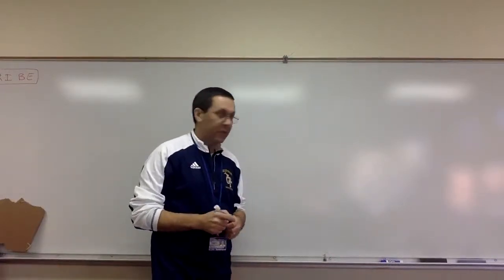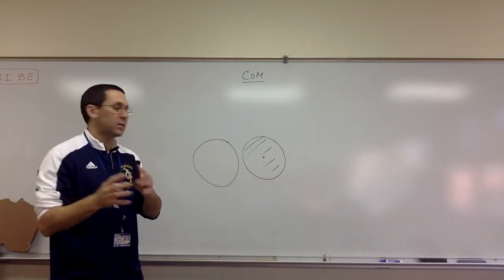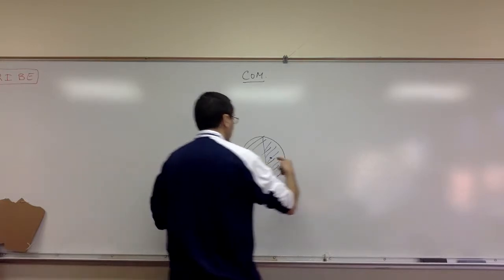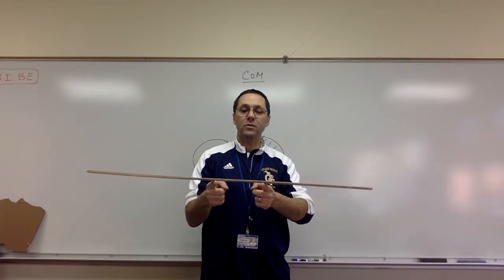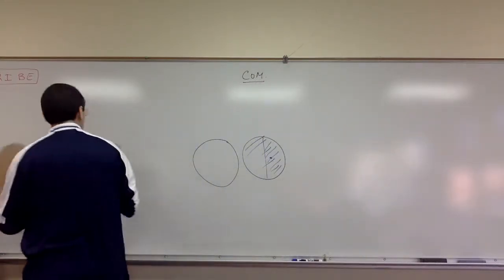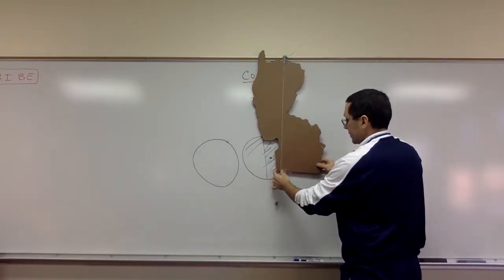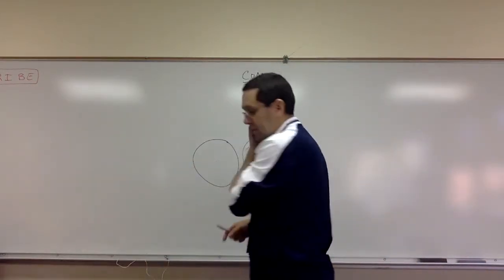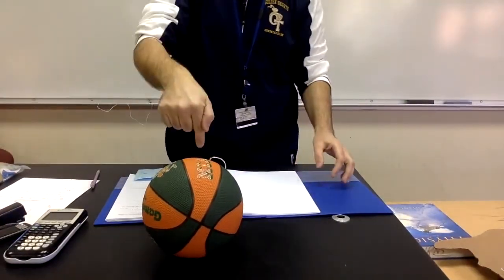Center of mass part 1 AP